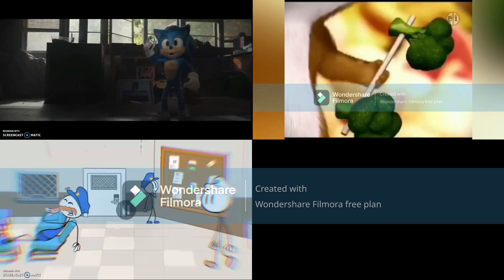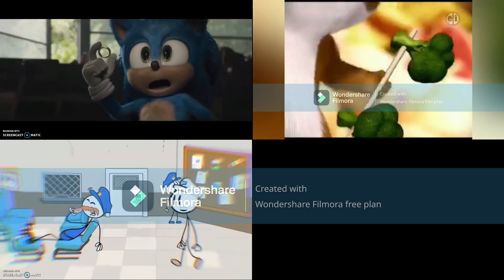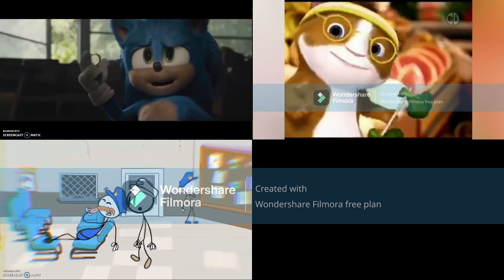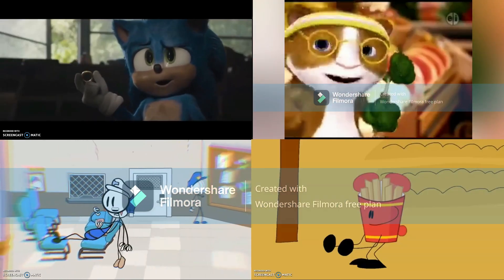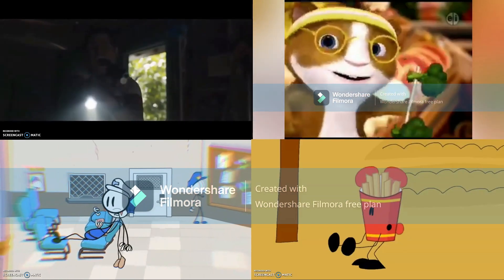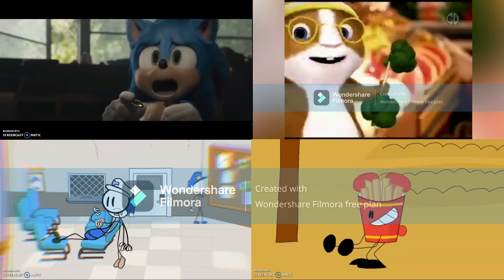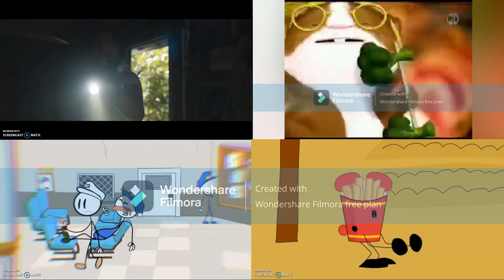Stephanie Fox (Meme 5-6-7-9) Mashup